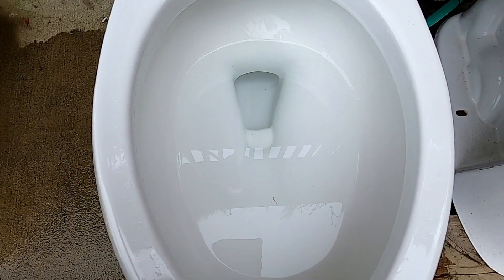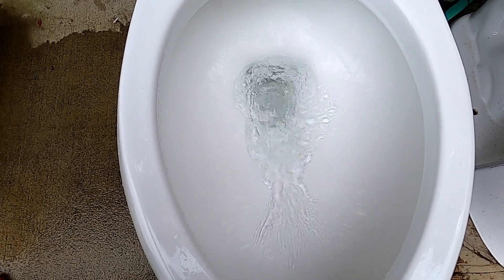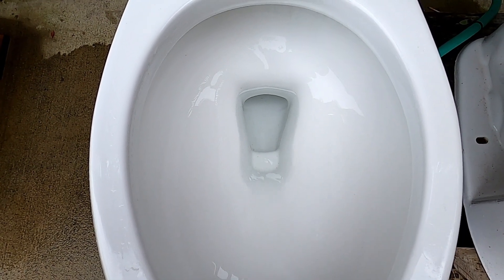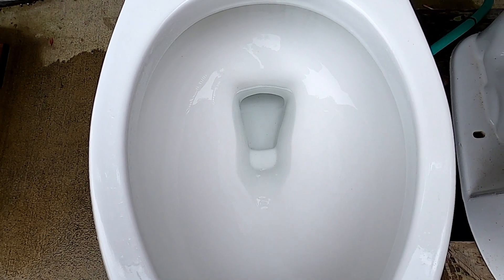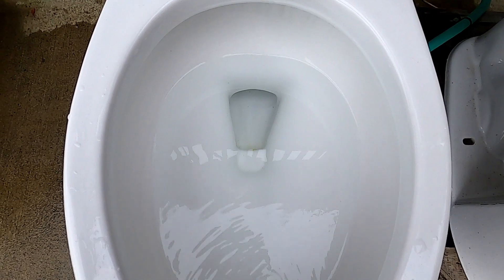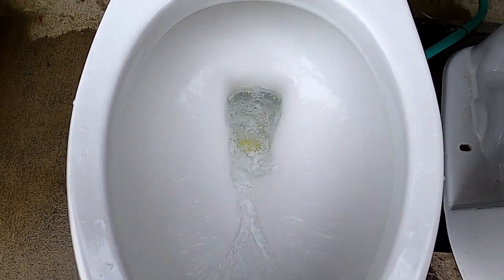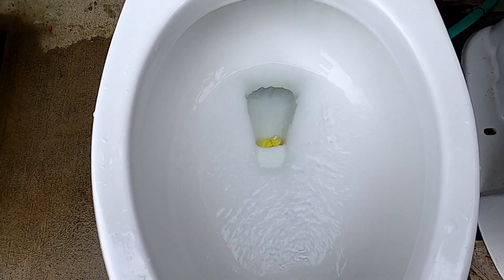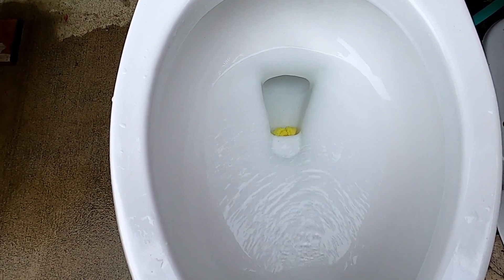2007 Kohler Cimarron On High Bucket Tank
I like the flush because it flushes like a 2010s 1.28 Kohler Kingston
Flush rating: 9/10